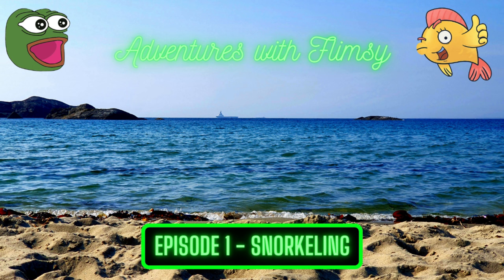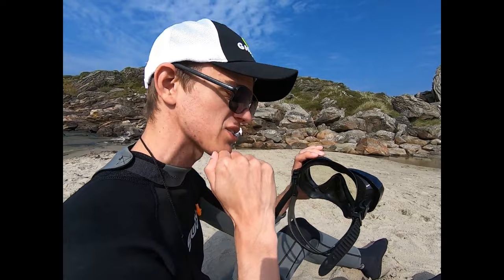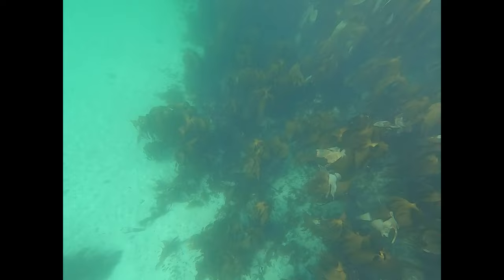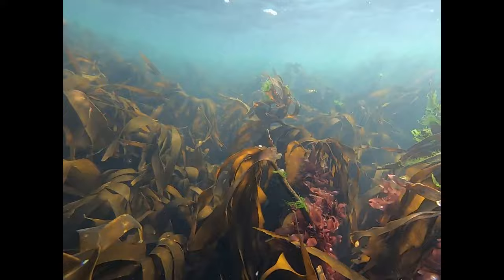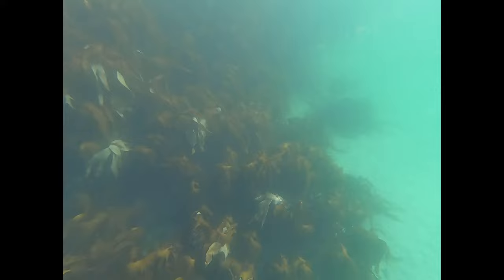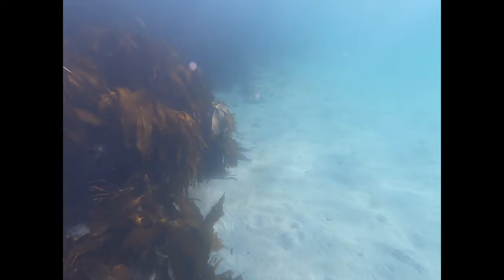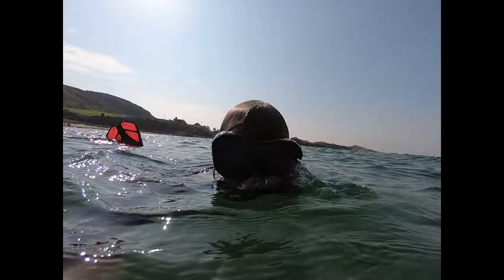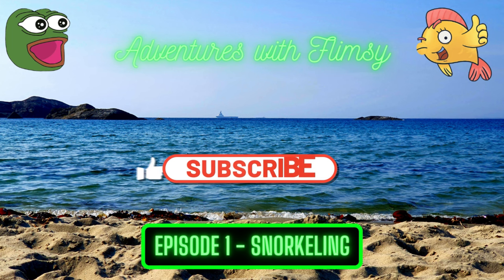Adventures with Flimsy: Episode 1 - Snorkeling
Hey, trying something new out! Let me know your thoughts on "Adventures with Flimsy!" Thanks o7

Timestamps
0:00 Adventures with FlimsyLunchTray
1:34 Snorkeling Gear
4:08 In the Water
19:38 Exiting the Water
20:50 Closing Comments Outro

Intro/Outro Music: Your Suggestions by Unicorn Heads

PC: Apex Platinum - i5-9600K / GTX 1660 Ti / 32GB DDR4-3200MHz
Case: Corsair 400 Series Compact Mid-Tower Case
CPU: Intel Core i5-9600k Processor
PSU: Rosewill Arc 650
Motherboard: MSI B360M PRO – VH (DDR4 Boost)
GPU: GIGABYTE NVIDIA GeForce GTX 1660 Ti OC 6G
HDD: Western Digital WD10EURX-61UY4Y0 5400RPM
Air Cooler: Cooler Master Hyper T2
RGB Fans: Corsair ML120 RGB Magnetic Levitation Fan
Corsair Lighting Node Core: Digital Fan RGB Lighting Controller
Lighting Controller: Corsair SP Lighting Controller

Other
Monitor: ASUS VG248QE Gaming Monitor 24"
Microphone: HyperX Quadcast
Keyboard: Razer Huntsman Elite
Camera: Razer Kiyo
Mouse: Razer Basilisk Ergonomic FPS
Mouse Mat: Razer Gigantus V2 Gaming Soft - Medium
Headset: Razer Narai Wireless Gaming
Chair: Secret Lab Titan Black 2020
Desk 1: Secretlab MAGNUS Metal Desk
Desk 2: Secretlab MAGNUS L-Shaped Extension